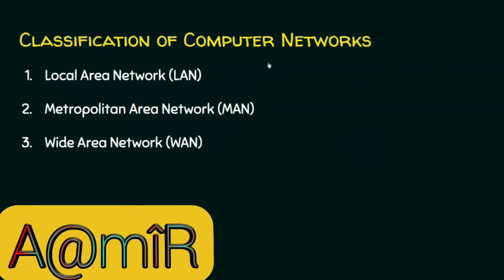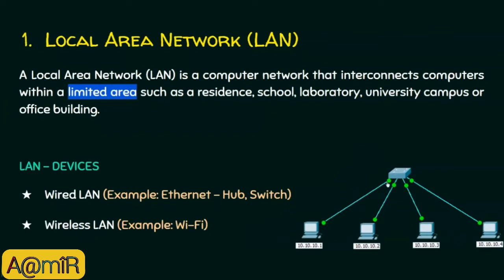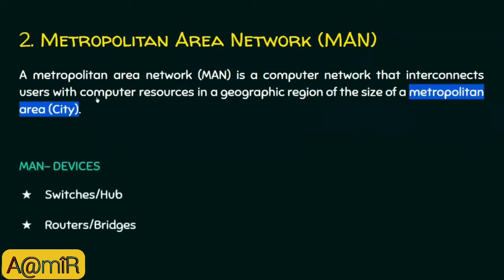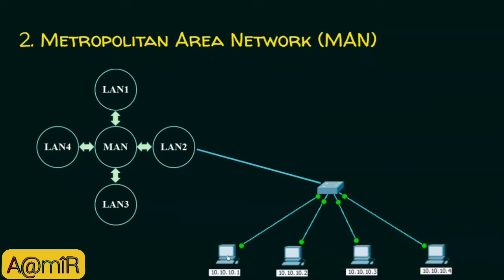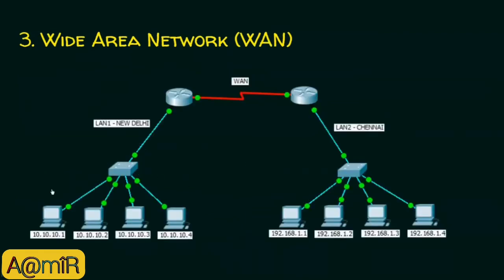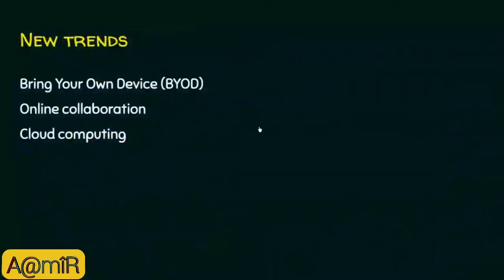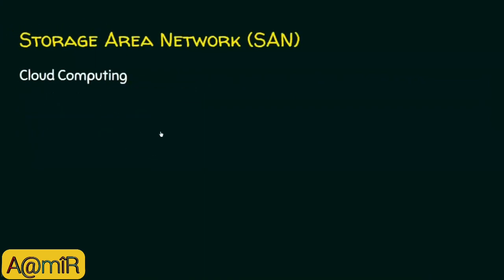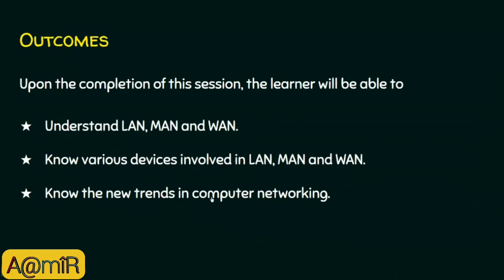| classification of computer networks |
This is a new launched informative video about computer networks ( classification of computer network )

I hope you will watched full video furthermore, you will have get information about Com. networks.